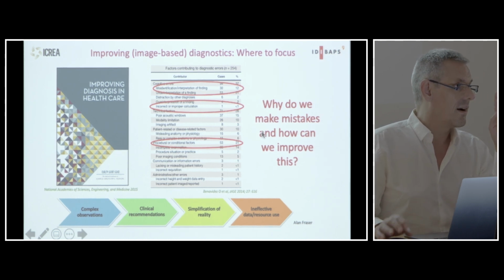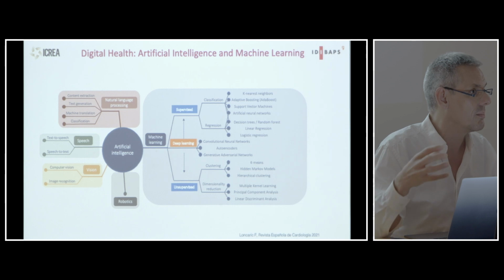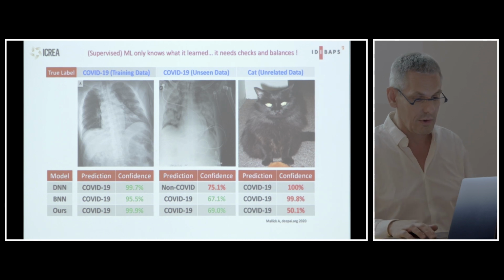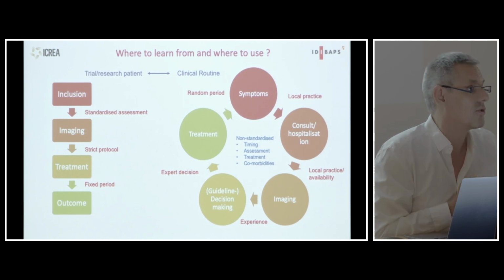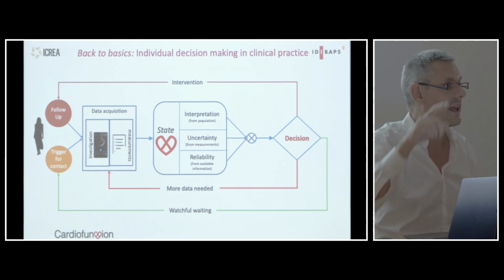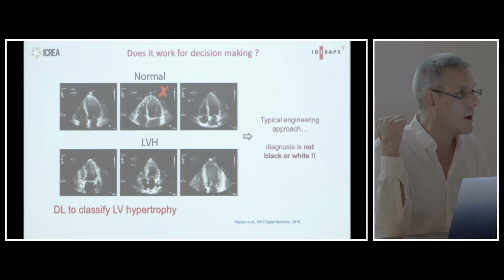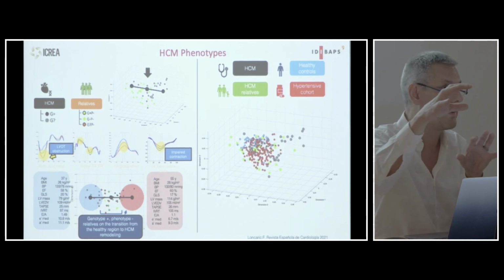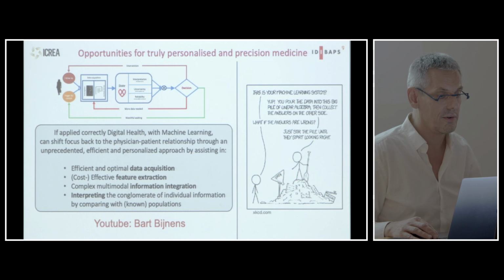2021 ott 09 Faenza - Il futuro - nuove implementazioni e IA